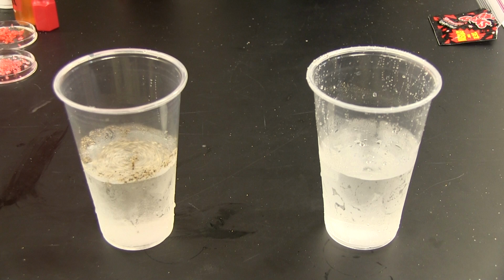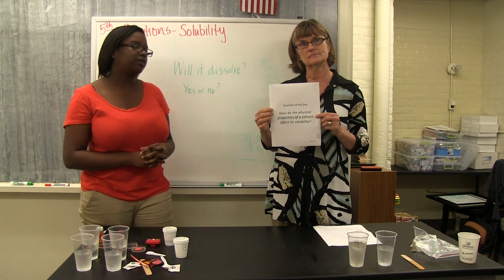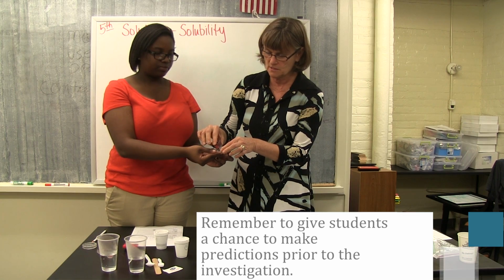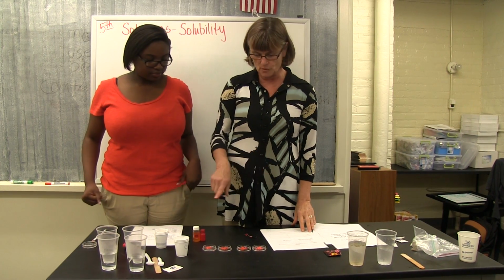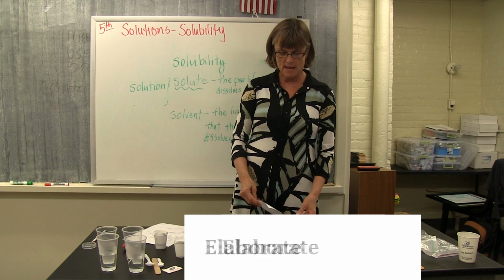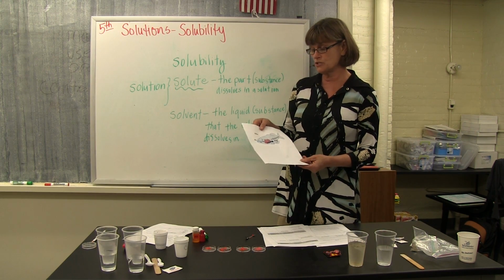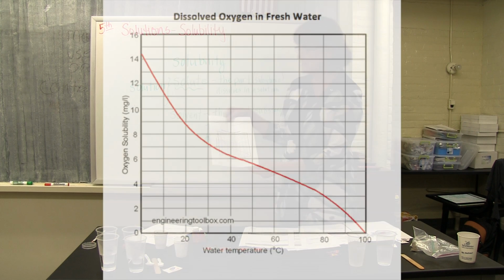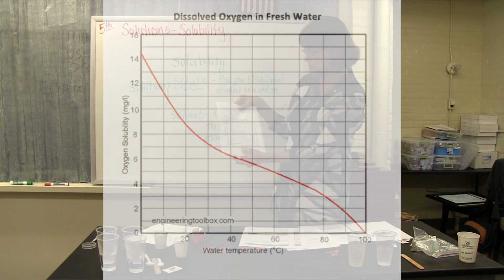5th Grade - Lesson 2: Solubility